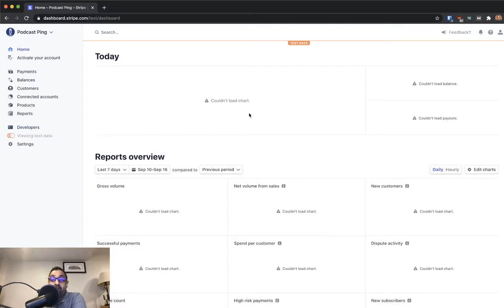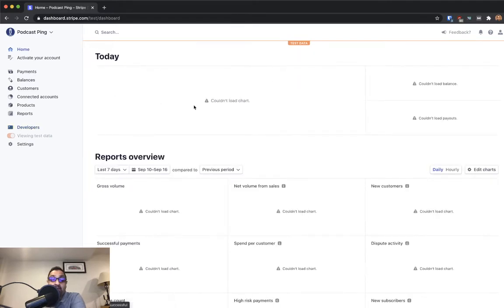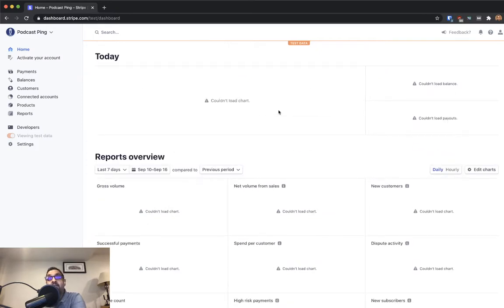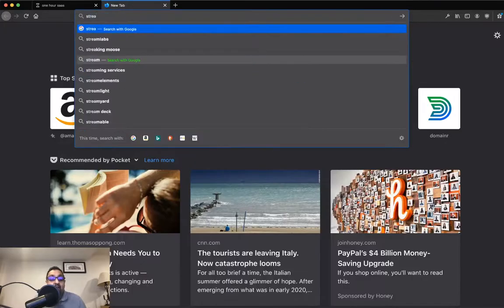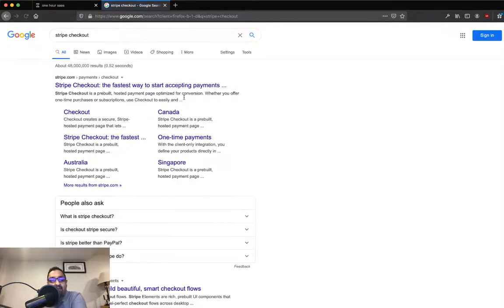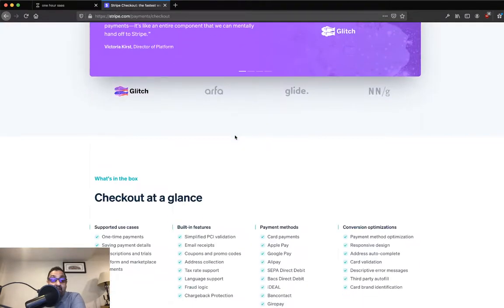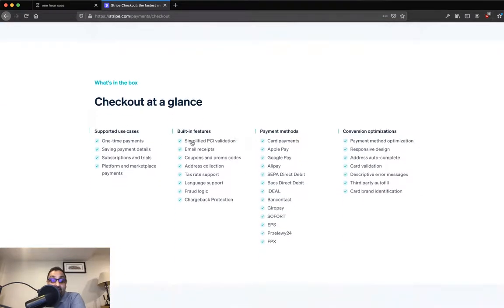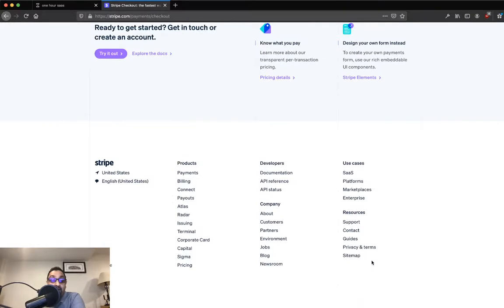No work today, broken Stripe Account :(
Unfortunately I broke my Stripe account, so can't finish the integration I hoped to finish today.